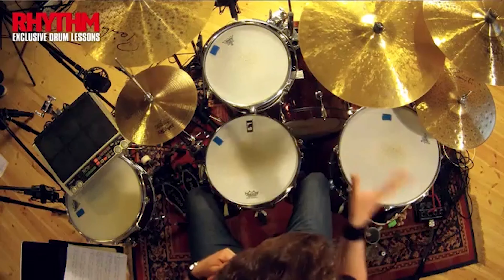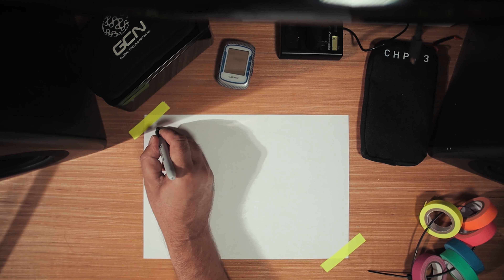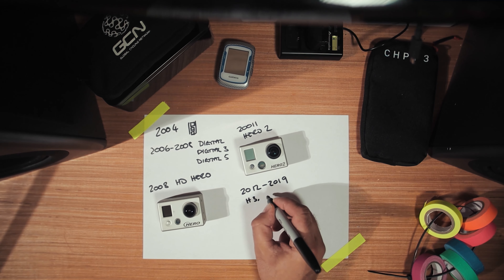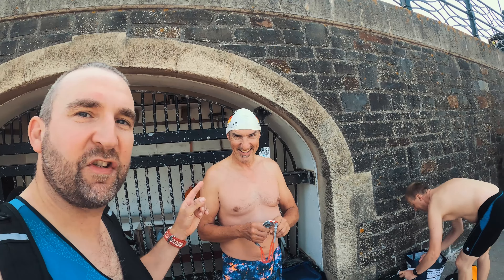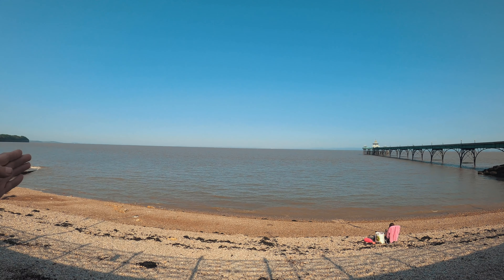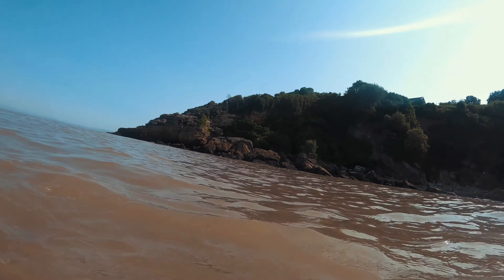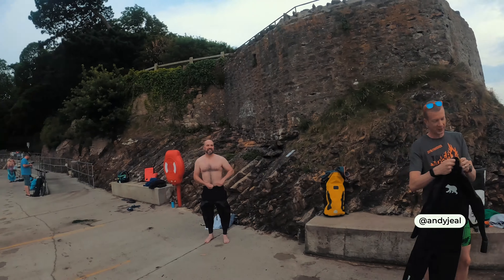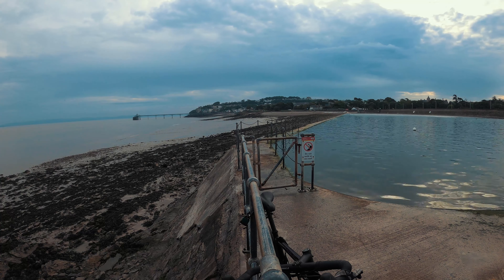109 | GOPROS and BIG SWELL SWIMMING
I've had GoPro's for over a decade now, from their very first HD model simply called the HERO to the latest HERO 8 - I've talked a little bit about their history and how I've documented so many bits of my life because I've nearly always got one in my pocket. Gigs and festivals I've played, holidays, travelling, fun in the water with the kids..!

Lot's of swimming again this week- the best day was a big swell on a decent tide (we have B-I-G tides here) that made for a rocky swim up to Layde Bay and back with nine of my friends from Masters... a brilliant day out!

I love making these videos and them becoming more successful is a big incentive for me to keep making them and also keep training so I have some bloody content each week...!

Cameras:
Black Magic Pocket Cinema Camera 4k
Canon M50
Canon 550d (timelapse)

Main Lenses:
Viltrox Speed booster
Viltrox EFM-EF adapter
Sigma 10-20mm
Tamron 24-70mm 2.8 VC
Canon 55-200mm IS STM

Rode VideoMicro